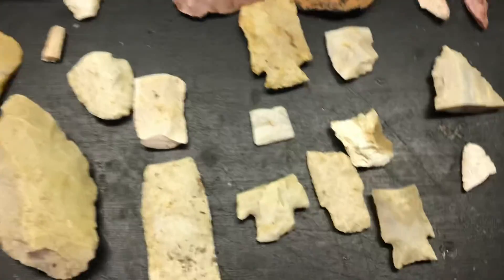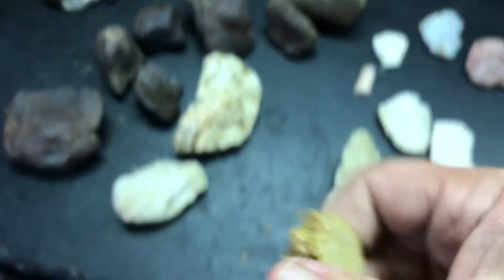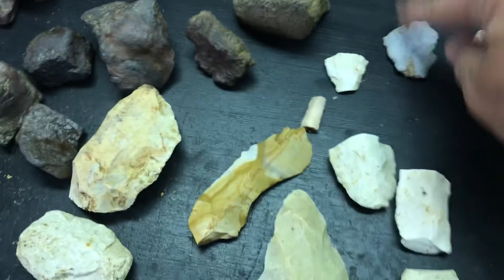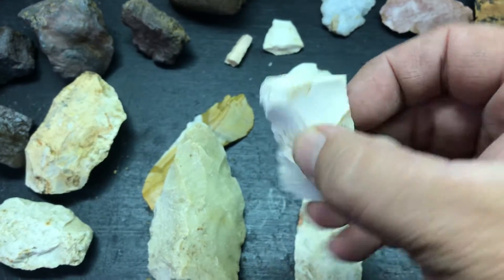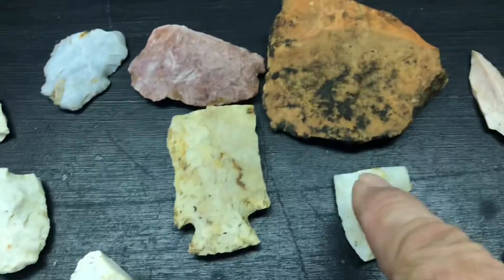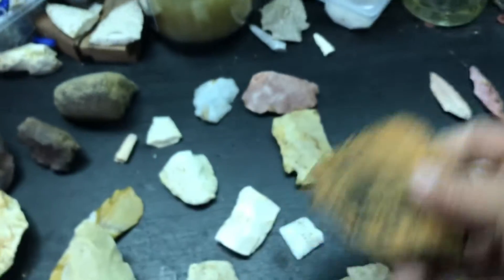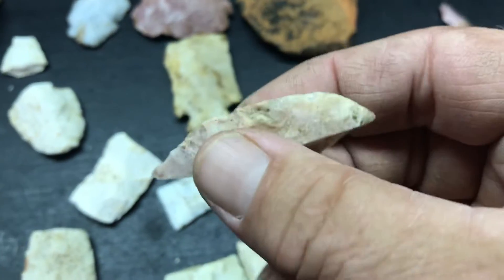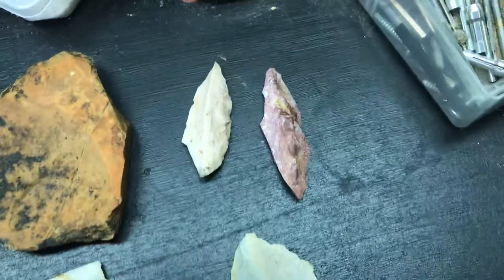8/26 clean up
Arrowheads